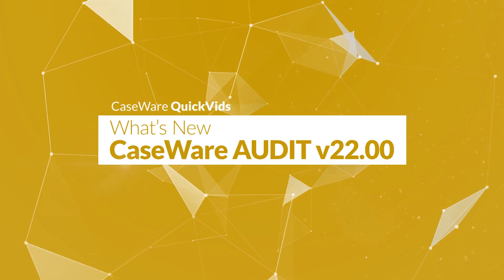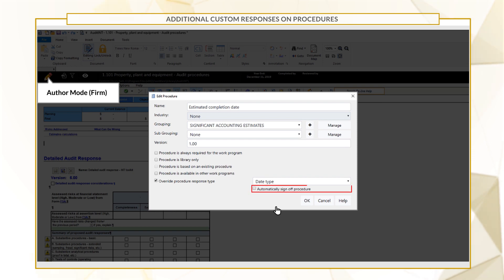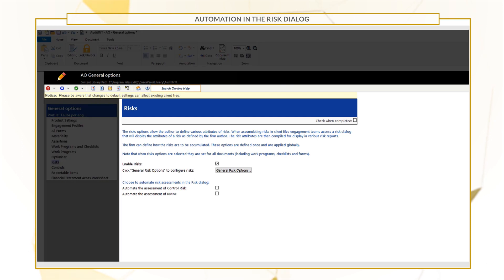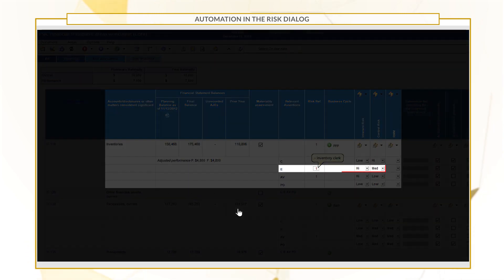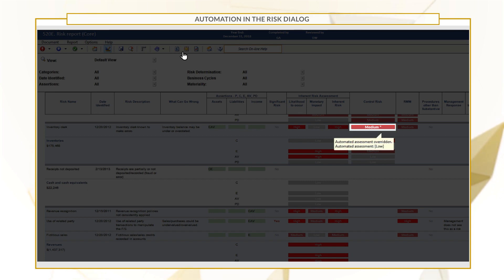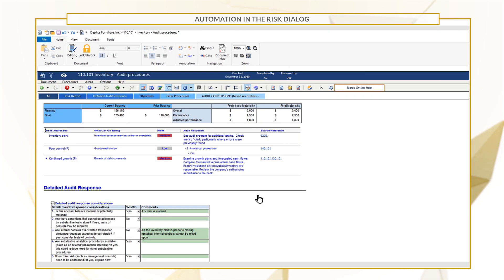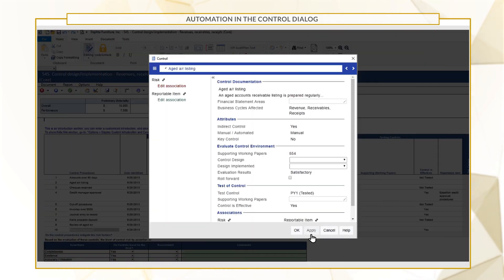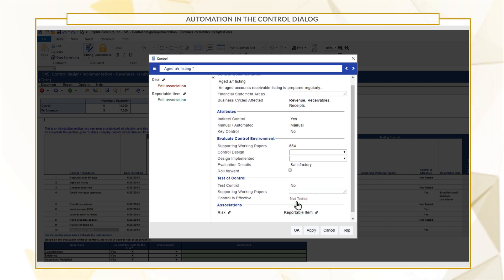Caseware Audit - What's New in v22.00